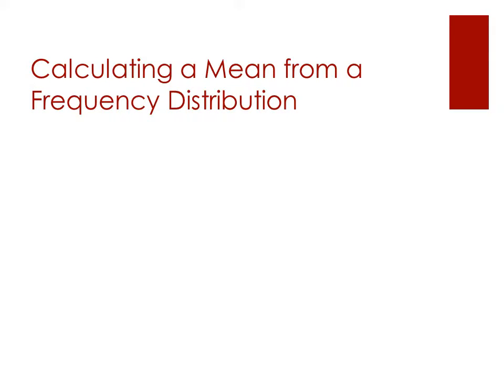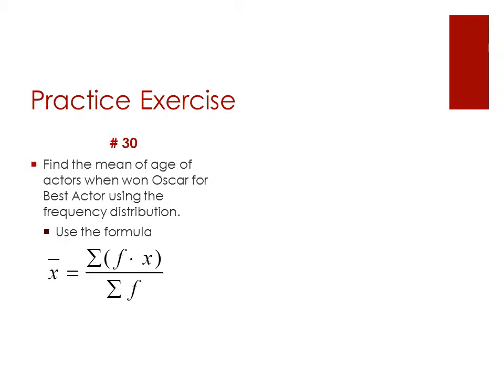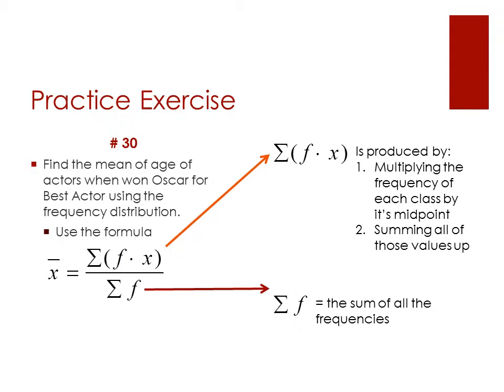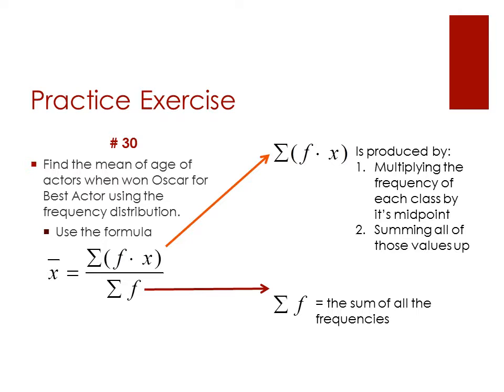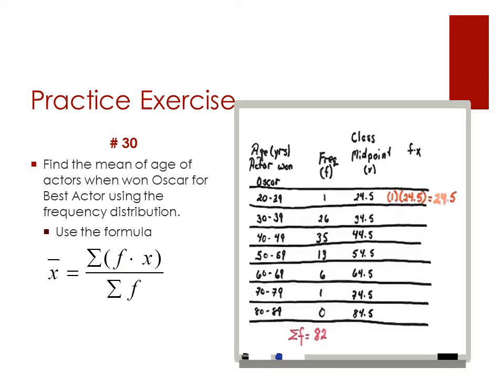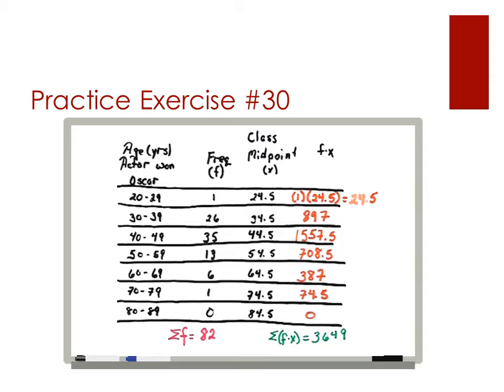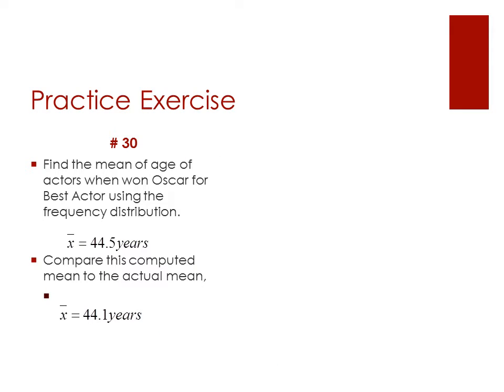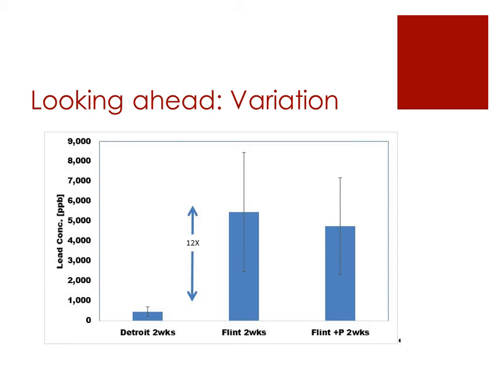Mean from Frequency Dist